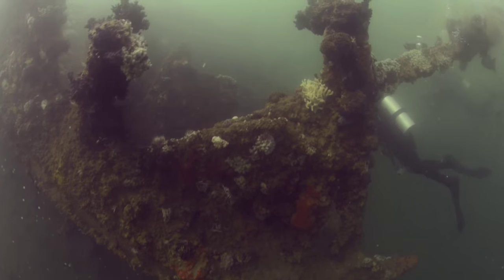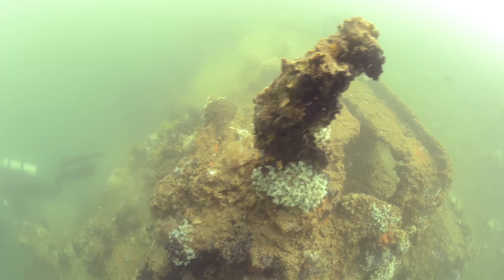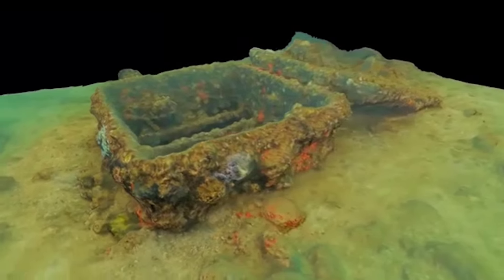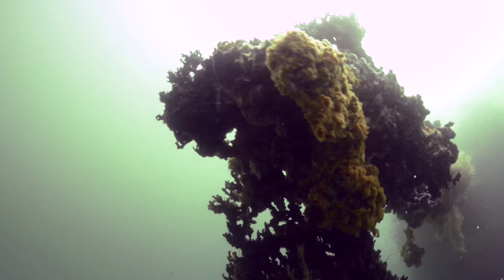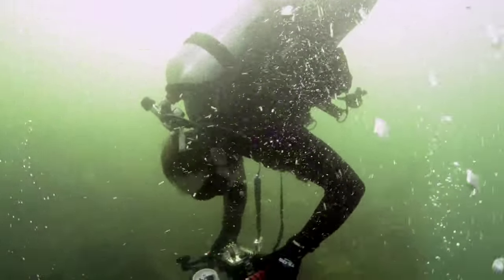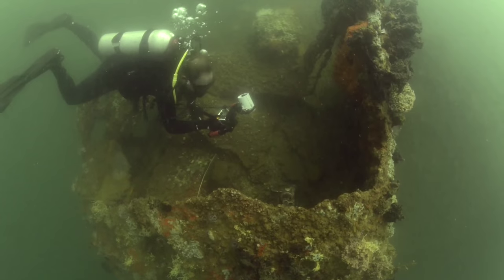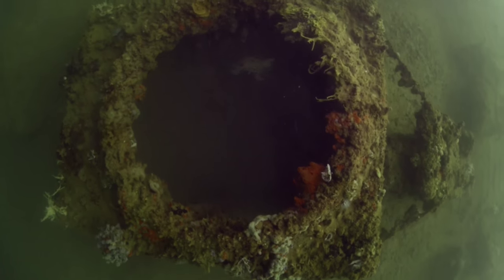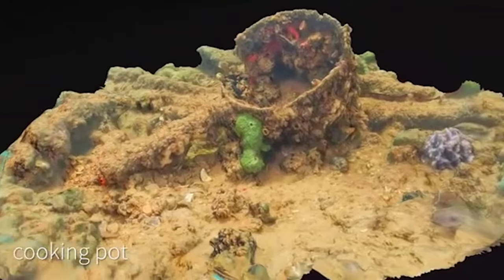USS Arizona and USS Utah underwater footage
This is an amazing video put together by Mass Communication Specialist 1st Class Brett Cote, showing Shaan Hurley as he takes photos of the USS Utah Memorial and USS Arizona Memorial in Pearl Harbor, Oct 2014 (U.S. Navy video). Hurley, a technologist from Autodesk, takes photographs of the USS Utah Memorial and the USS Arizona memorial during a data-collecting evolution in Pearl Harbor, October 23, 2014. In a process called "photogrammetry" the underwater photos are inputted into computer software that creates 3D data models of the photographed areas. The National Park Service is working with several companies and agencies to gather data points to create an accurate 3D model of the ships.

Look for more underwater footage during our Live Dive on Oct 17, 2015. Join our park dive team underwater on the USS Arizona to celebrate the 99th Anniversary of the USS Arizona's Commissioning. Visitors at the park can join us in the theaters to view the live stream and ask questions to the divers!